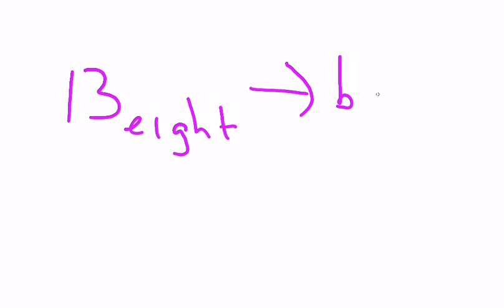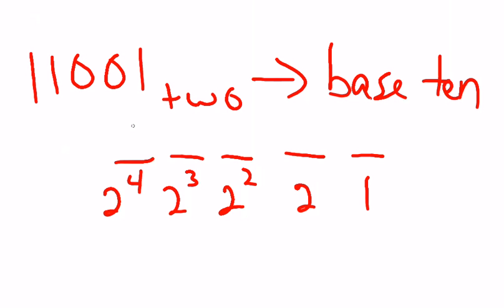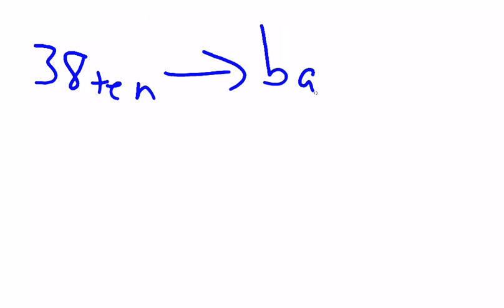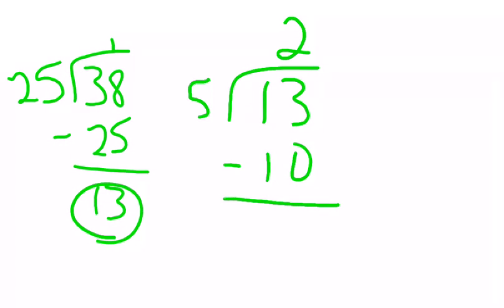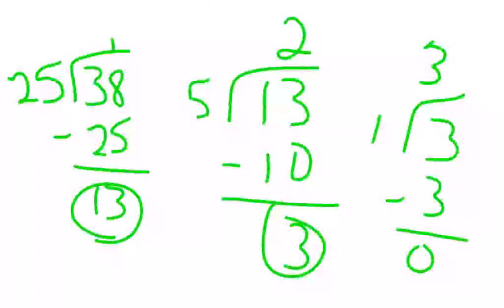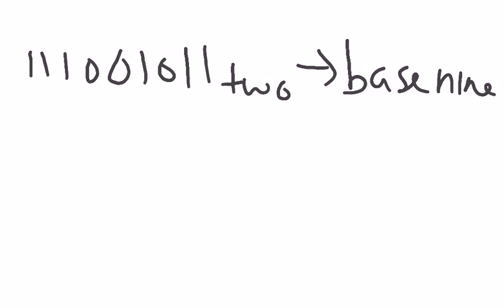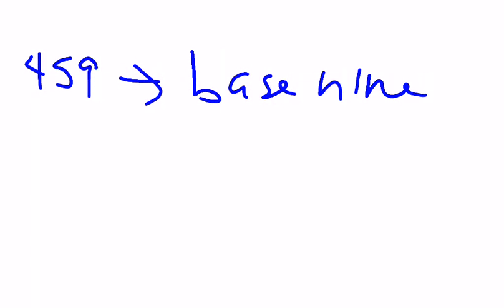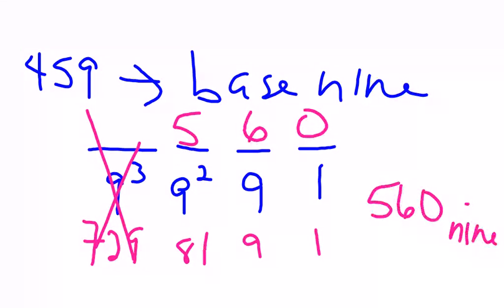Number Bases Dual Credit unit 1